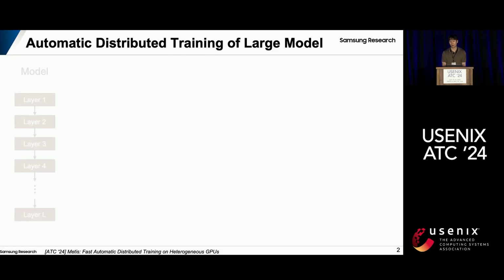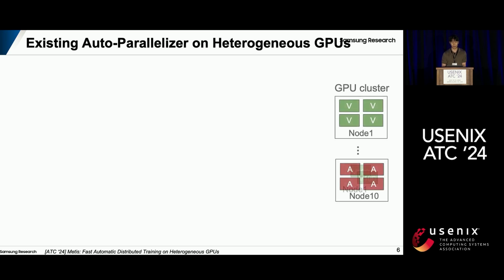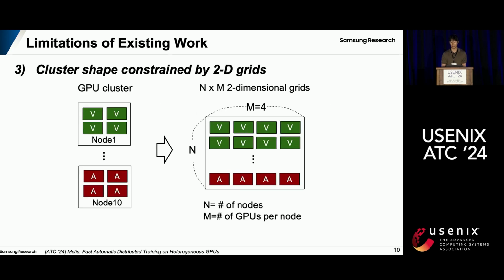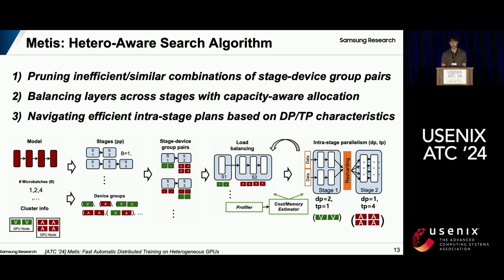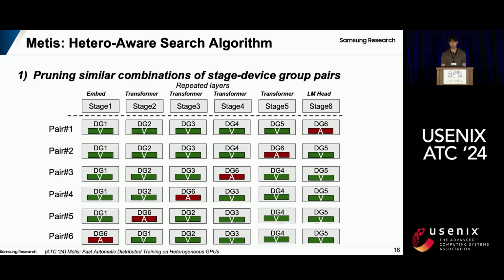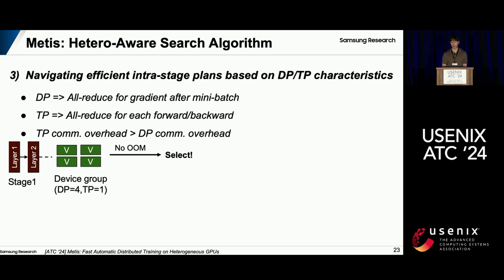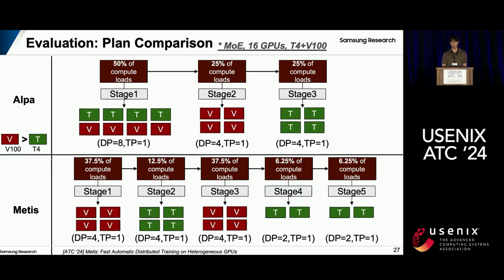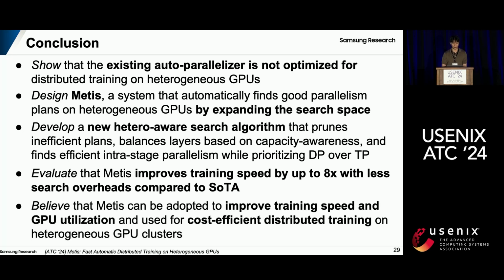USENIX ATC '24 - Metis: Fast Automatic Distributed Training on Heterogeneous GPUs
Metis: Fast Automatic Distributed Training on Heterogeneous GPUs

Taegeon Um, Byungsoo Oh, Minyoung Kang, Woo-Yeon Lee, Goeun Kim, Dongseob Kim, Youngtaek Kim, and Mohd Muzzammil, Samsung Research; Myeongjae Jeon, UNIST

As deep learning model sizes expand and new GPUs are released every year, the need for distributed training on heterogeneous GPUs rises to fully harness under-utilized low-end GPUs and reduce the cost of purchasing expensive high-end GPUs. In this paper, we introduce Metis, a system designed to automatically find efficient parallelism plans for distributed training on heterogeneous GPUs. Metis holistically optimizes several key system components, such as profiler, cost estimator, and planner, which were limited to single GPU types, to now efficiently leverage compute powers and memory capacities of diverse GPU types. This enables Metis to achieve fine-grained distribution of training workloads across heterogeneous GPUs, improving resource efficiency. However, the search space designed for automatic parallelism in this complexity would be prohibitively expensive to navigate.

To address this issue, Metis develops a new search algorithm that efficiently prunes large search spaces and balances loads with heterogeneity-awareness, while preferring data parallelism over tensor parallelism within a pipeline stage to take advantage of its superior computation and communication trade-offs. Our evaluation with three large models (GPT-3, MoE, and Wide-Resnet) on combinations of three types of GPUs demonstrates that Metis finds better parallelism plans than traditional methods with $1.05 ~ 8.43× training speed-up, while requiring less profiling searching time. Compared to the oracle planning that delivers the fastest parallel training, Metis finds near-optimal solutions while reducing profiling and search overheads by orders of magnitude.